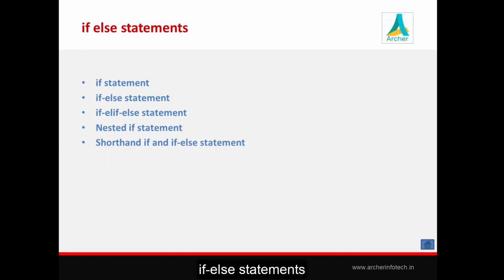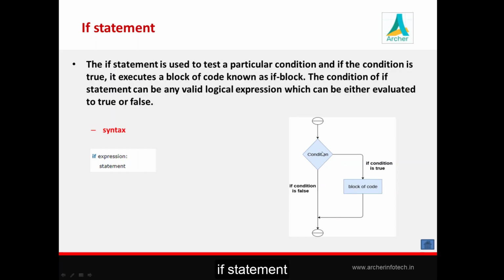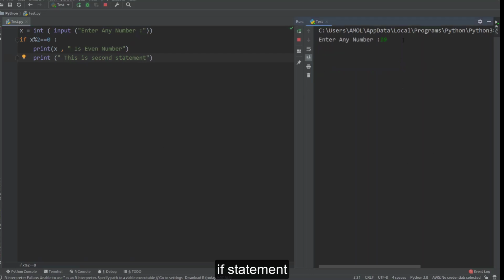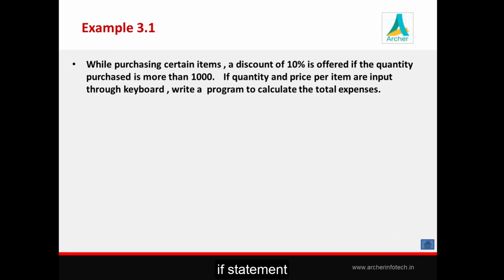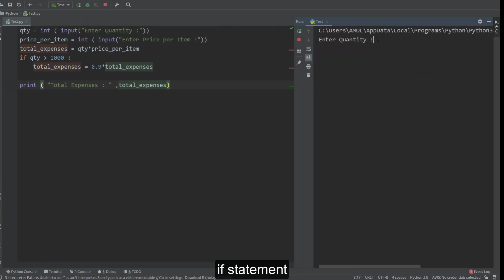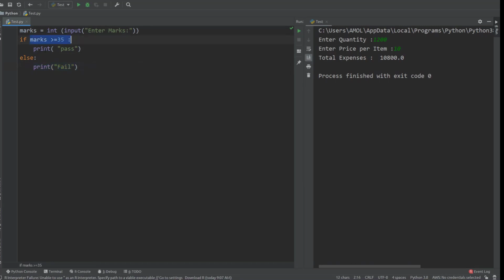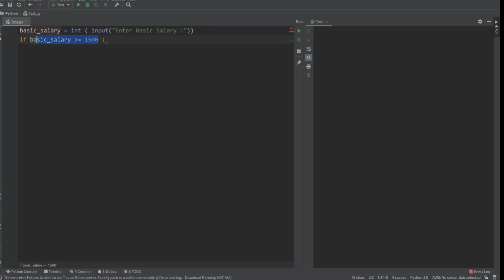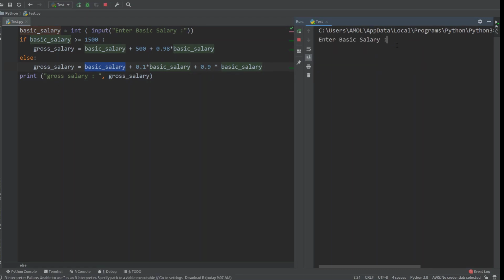Python Tutorial for Beginners | #4.2 If Else Statement in Python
In this video which is part of series of "Python Tutorial for Beginners" , you'll learn about If Else statement in Python

The if else statement is used in Python for decision making.

Python if Statement Syntax

if test expression:
    statement(s)

Here, the program evaluates the test expression and will execute statement(s) only if the test expression is True.

If the test expression is False, the statement(s) is not executed.

In Python, the body of the if statement is indicated by the indentation. The body starts with an indentation and the first unindented line marks the end.

Python interprets non-zero values as True. None and 0 are interpreted as False.